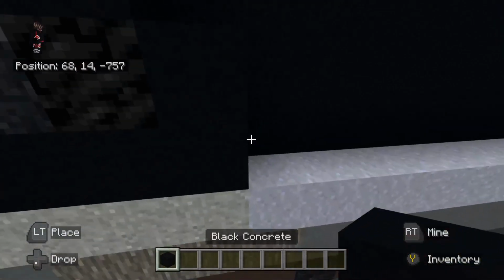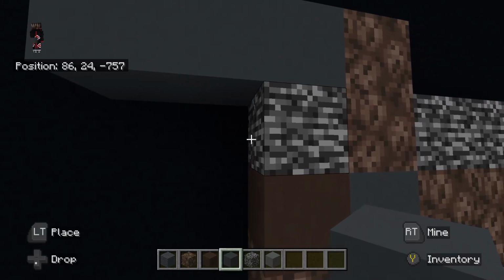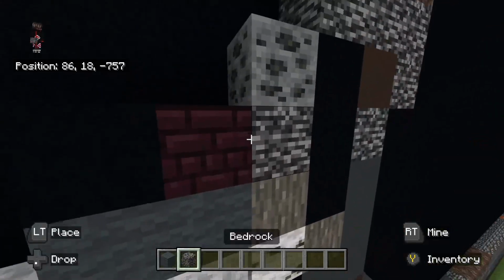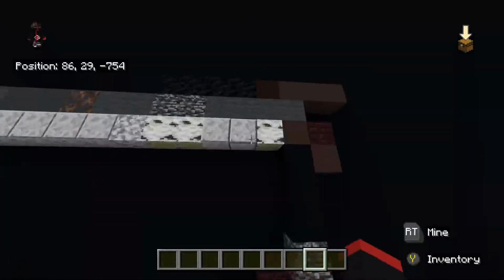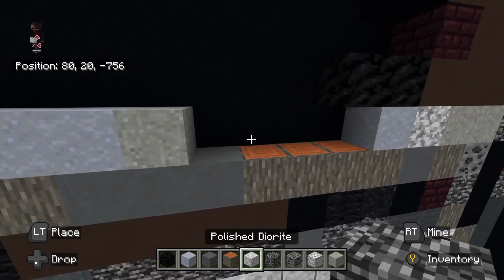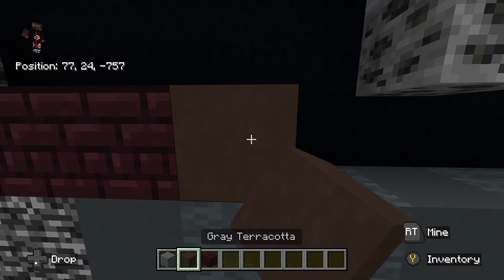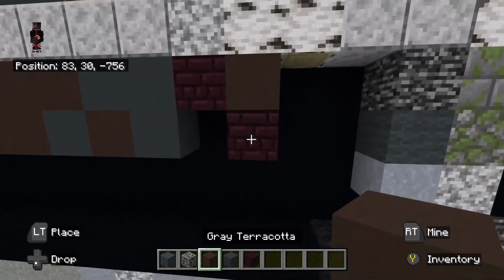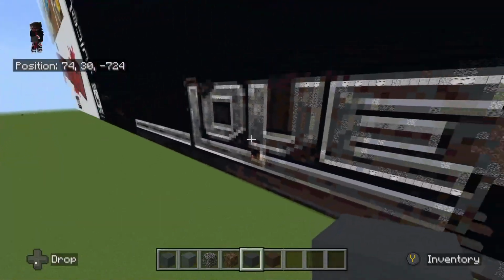Minecraft Death Race For Love Pixel Art Tutorial (12)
Get Videos Early?? Want to watch tutorials early? 🎨 Hey there, welcome to "The DRFL" Pixel Art Series!

Get ready for a creative journey through pixelated worlds inspired by the vibes of Juice WRLD's incredible "Death Race for Love" album. We're diving into this bi-daily pixel art adventure that mixes the intensity of gaming with the beauty of pixels.

📅 When can you catch the magic? Every other morning at 9 AM starting in February!

🎶 Let's talk achievements:
- Billboard 200 Ranking: "Death Race for Love" took the top spot on the Billboard 200. Yeah, we're talking chart-topping elite status.
- Copies Sold: This album is a global phenomenon, with over 2 million units flying off the shelves worldwide.
- Platinum Status: "Death Race for Love" earned its stripes, going multi-platinum and proving its impact on fans.

🎤 Now, let's pay tribute to Juice WRLD:
- Musical Genius: Juice WRLD, or Jarad Anthony Higgins, was a genius in the music scene, seamlessly blending genres and emotions.
- Chart-Topping Tracks: From the soulful "Lucid Dreams" to the energetic "All Girls Are the Same," we're exploring Juice WRLD's sonic landscapes.
- Legacy of Innovation: Juice WRLD's innovative music, mixing introspective lyrics with melodic beats, continues to inspire artists and fans alike.

🖌️ What's in store for you:
- Pixel art creations fueled by the spirit of Twisted Metal and the beats of Juice WRLD, including tracks like "Robbery" and "Fast."
- High-speed time-lapse tutorials capturing the essence of the gaming world.
- Detailed, block-by-block placement explanations for each pixel masterpiece.
- Tips and tricks for infusing the adrenaline of Twisted Metal and the soul of Juice WRLD into your pixel creations.
- Viewer-requested designs inspired by the chaos of the gaming realm and the melodies of Juice WRLD's "Empty" and "Legends."
- Artistic challenges with a twisted twist.

Join us in riding the twisted waves of creativity, fueled by the spirit of Juice WRLD and his chart-topping, multi-platinum album!

- [Your Other Social Media Handles]

🌹 In Loving Memory of Juice WRLD (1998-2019): As we dive into this creative journey every other morning, we honor the legacy of the talented artist who inspired it all. Your melodies continue to resonate in our hearts. 🕊️

Thanks for joining The DRFL pixel party – where gaming meets pixel art, block by block, with the beats of Juice WRLD! 🎮🎵✨